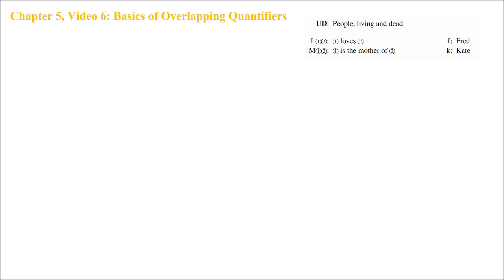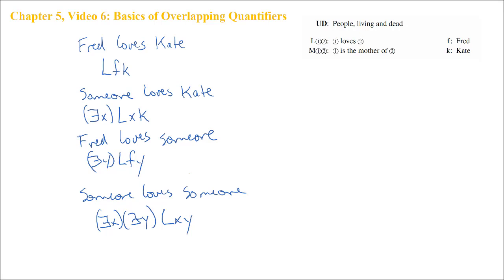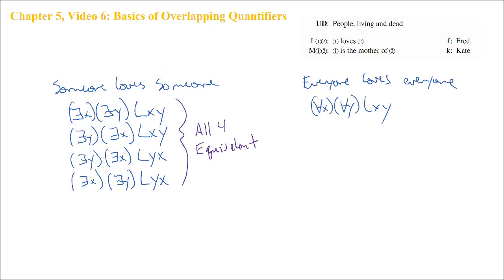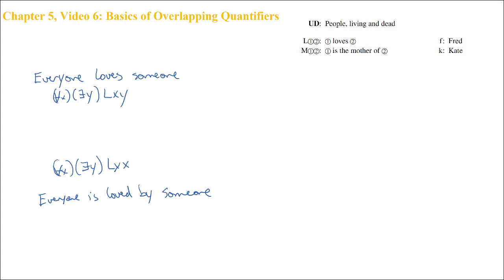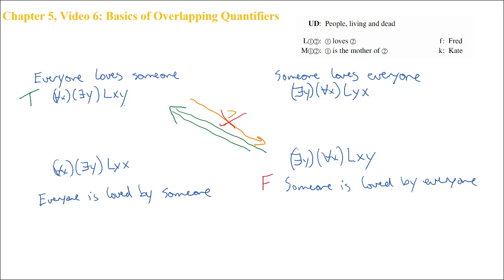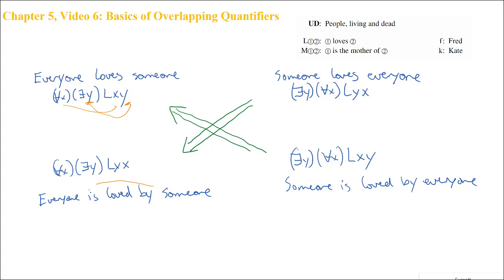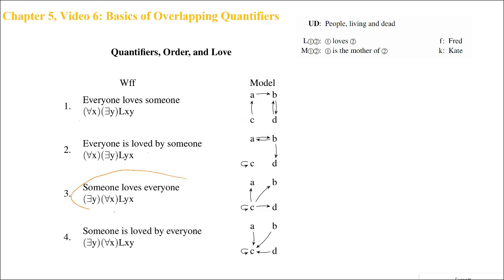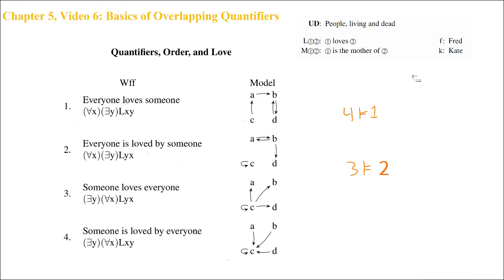Chapter 5, Video 6: Basics of Overlapping Quantifiers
Professor Gregory's Formal Logic Textbook, Instructional Videos